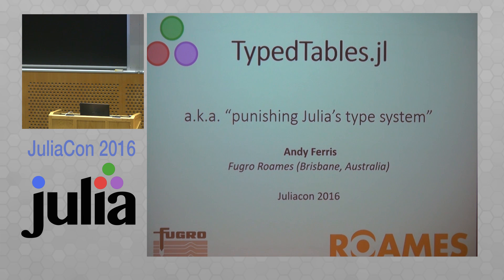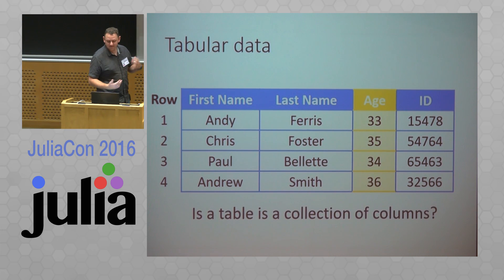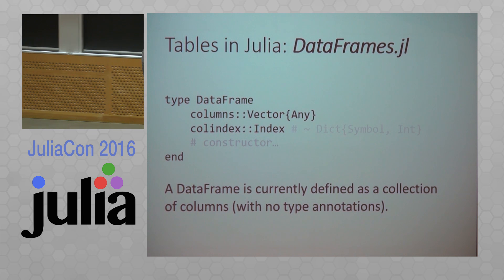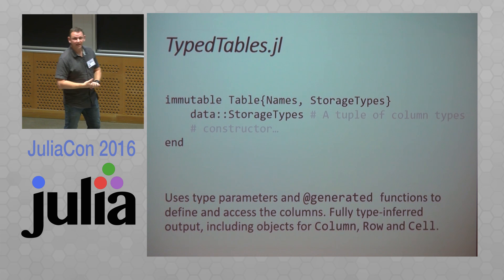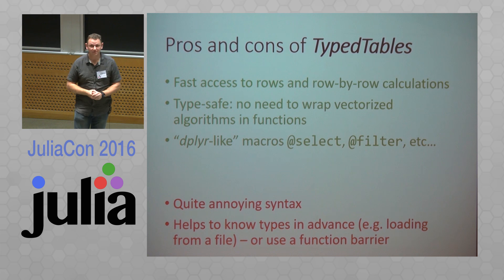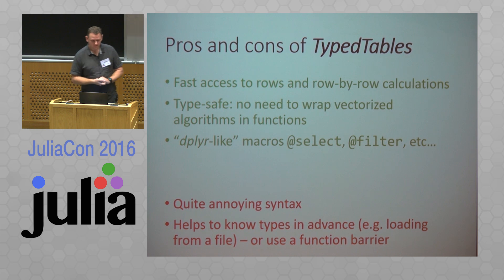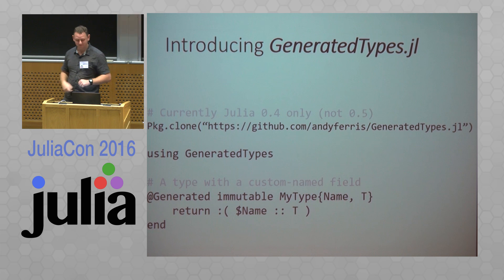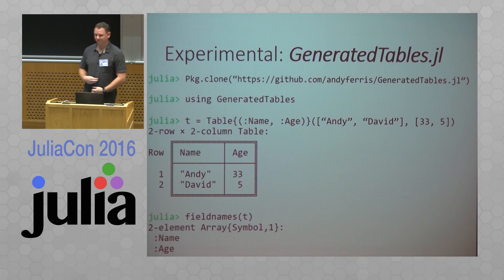TypedTables.jl: Type-safe Data Containers | Andy Ferris | JuliaCon 2016